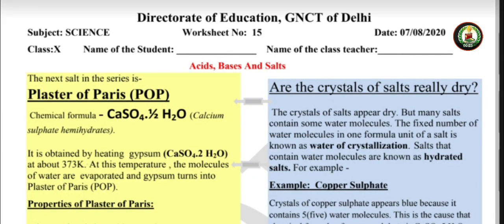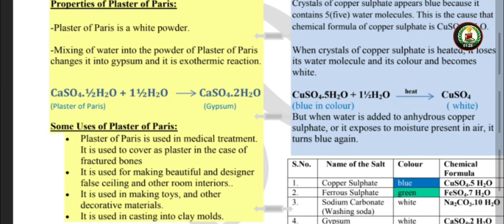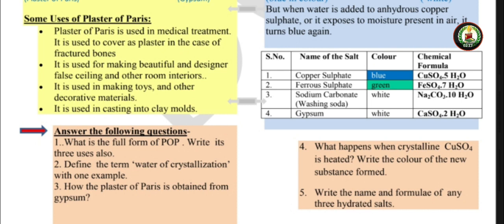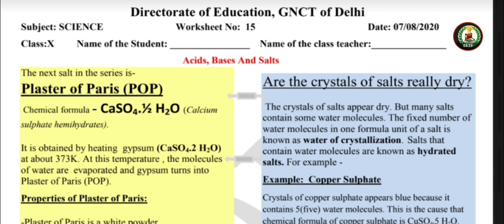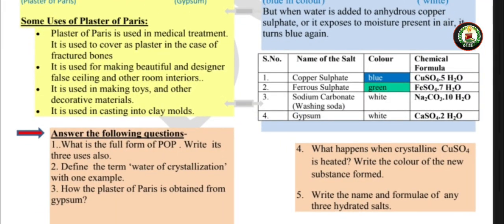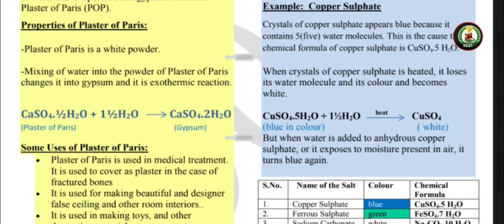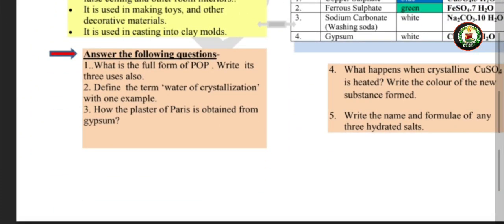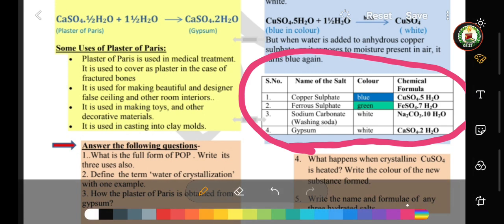Science worksheet -15 ( Acid, base and Salts) class X English medium